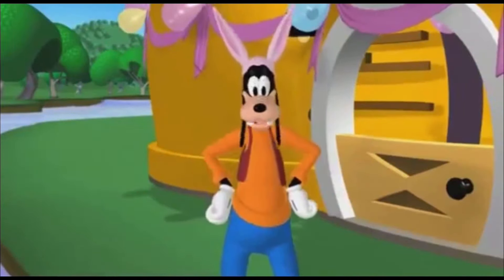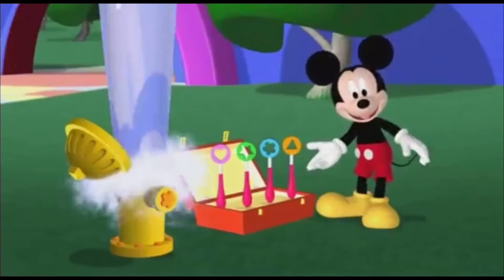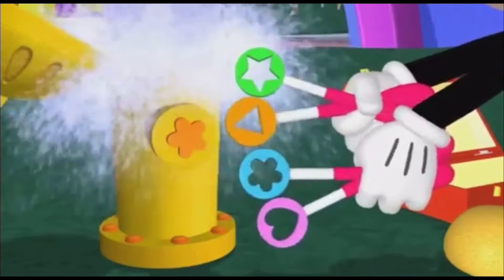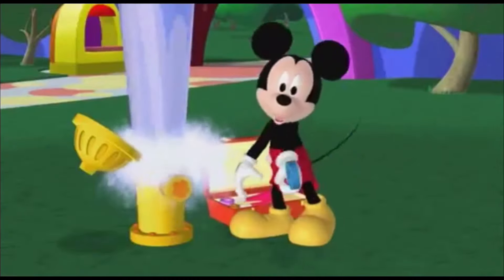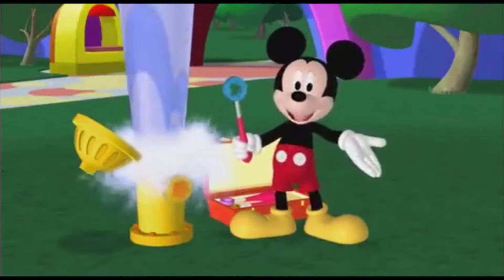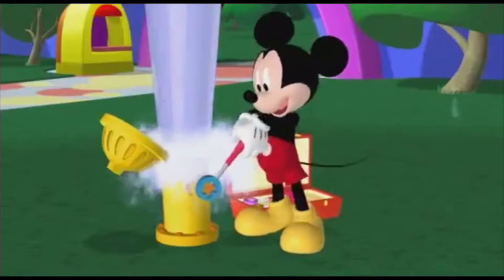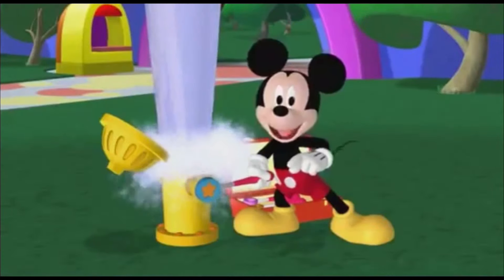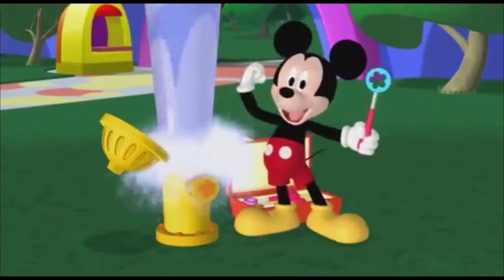Mickey Mouse Clubhouse: Mickey’s Great Clubhouse Hunt (Using Their Mouskatools)